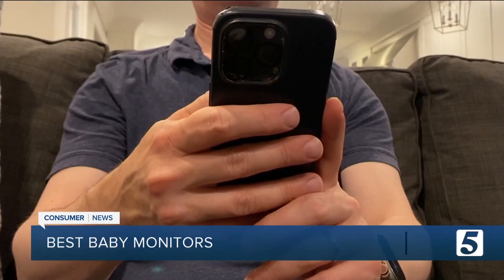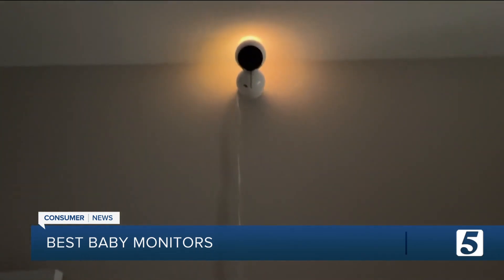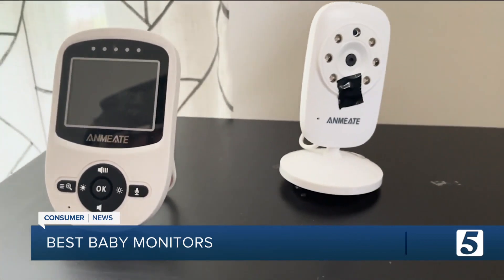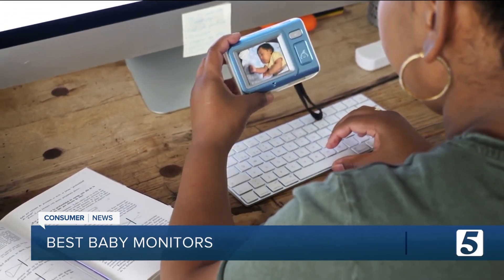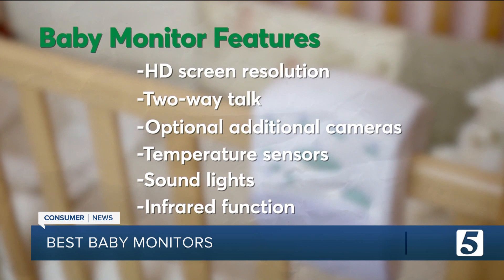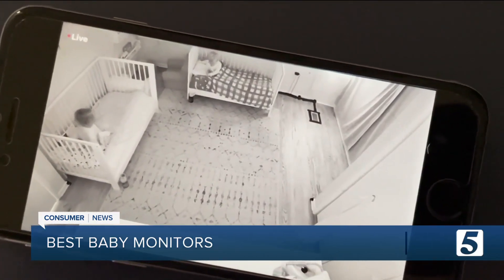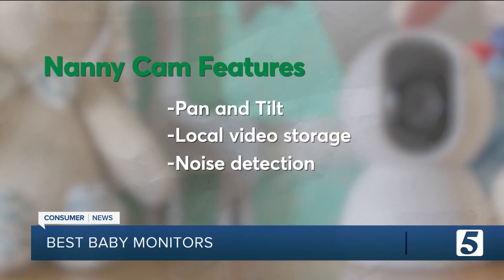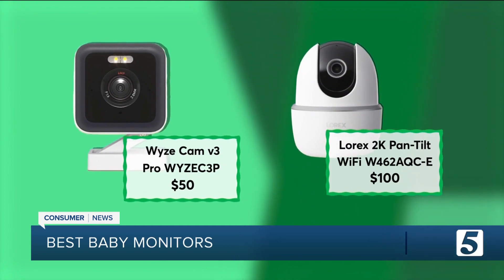Which baby monitors are the best? Consumer Reports finds out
Whether you want to keep an eye on a sleeping baby while you’re in the other room, or check on your pup while you’re away from home – you have a lot of options.